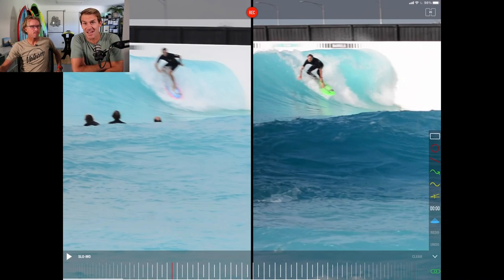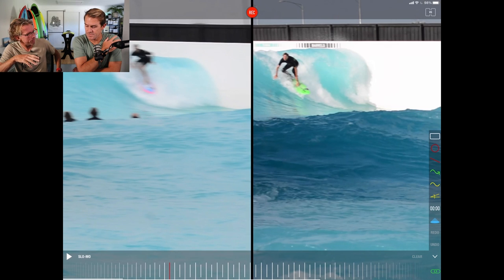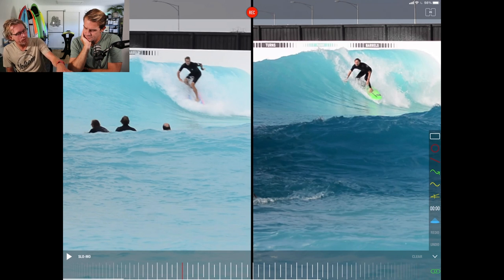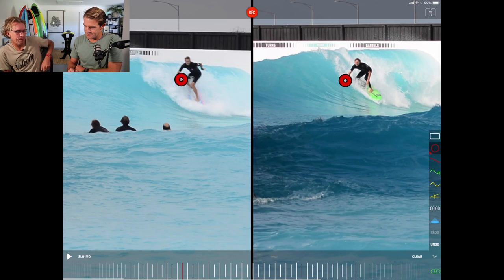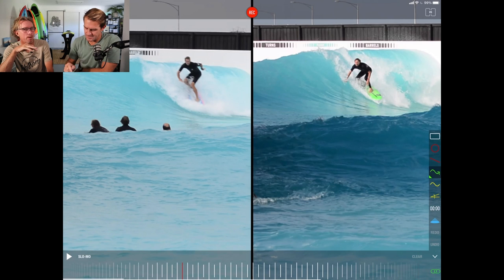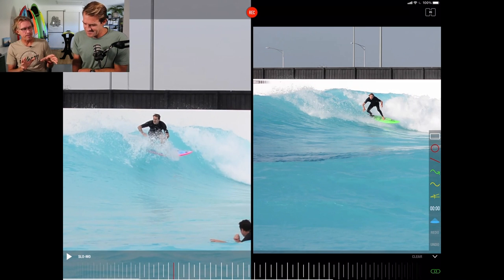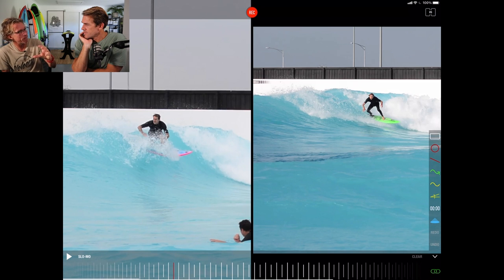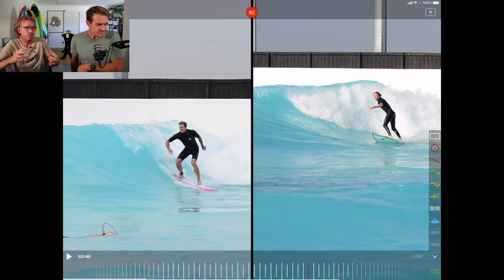The Top Turn - How To Go From Intermediate To Advanced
In this video we do a side-by-side comparison of an intermediate vs an advanced turn.

You will discover the mistakes that most intermediate surfers are making that are stopping them turning with more style and flow.

If you enjoy this video make sure you check out our free and paid online programs